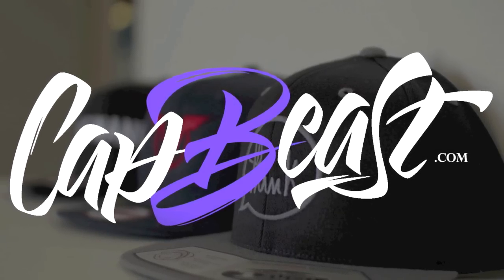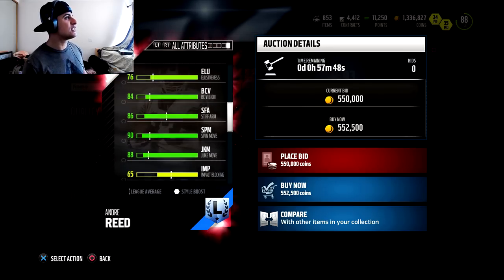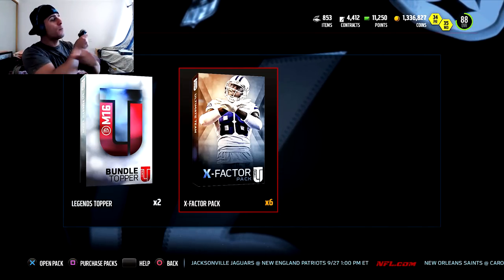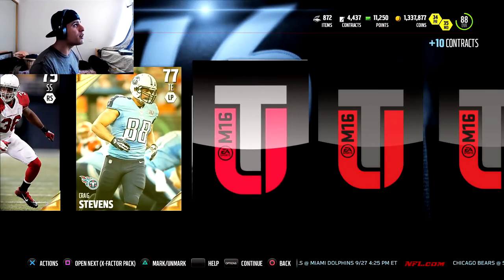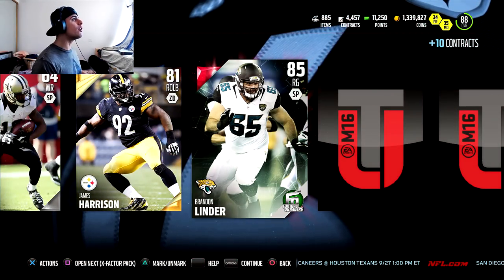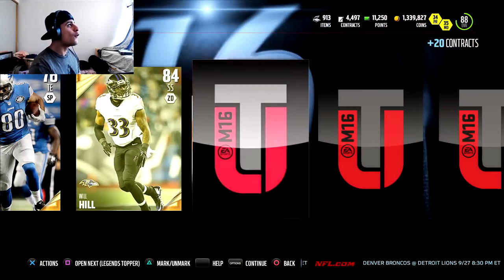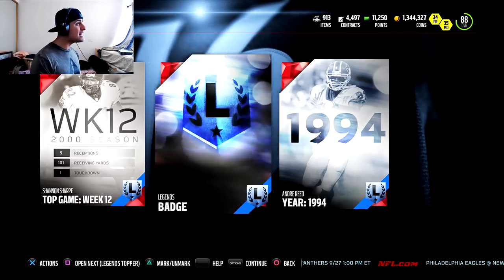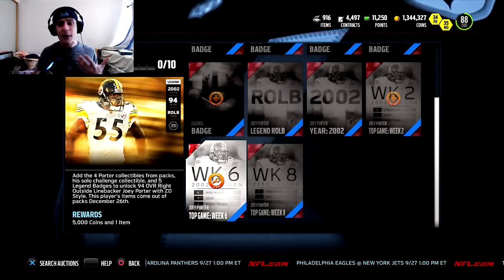GIGANTIC DOUBLE X FACTOR PACK OPENING NEW! LEGEND CURTIS MARTIN - MADDEN 16 ULTIMATE TEAM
2000 Likes for a Flashback Pack Opening?
Support My Production Team!